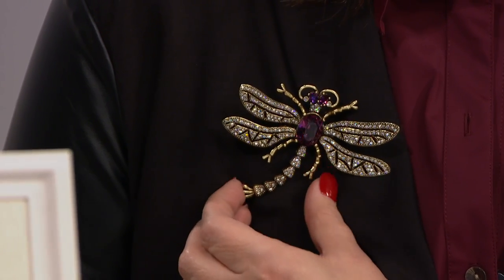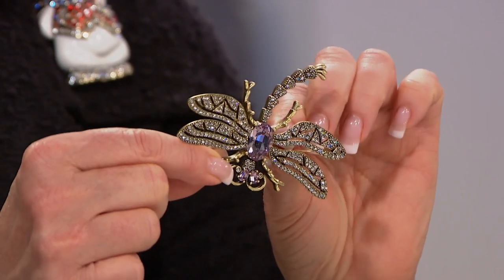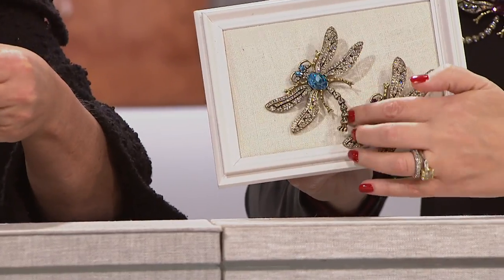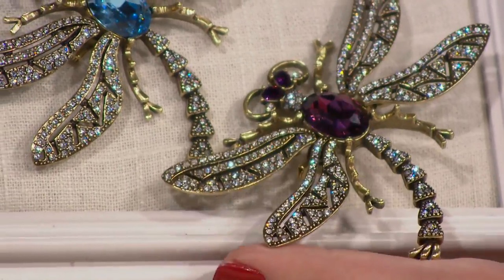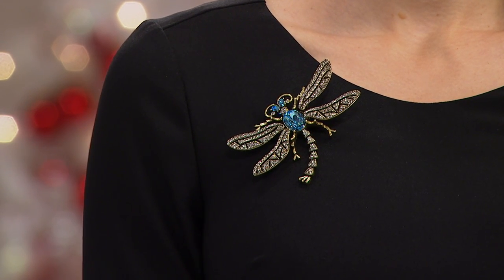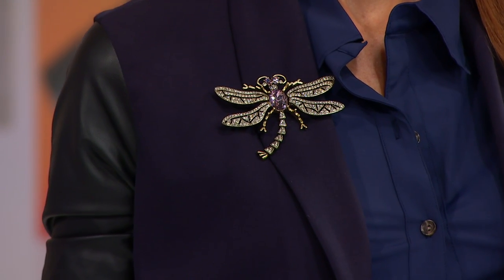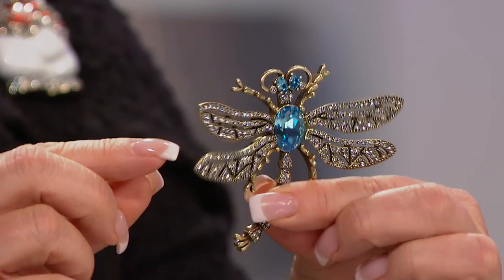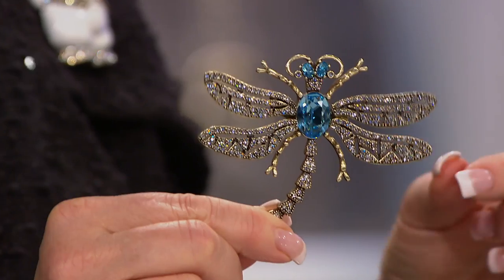Heidi Daus "Trembling Brilliance" Crystal Dragonfly Pin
Heidi Daus "Trembling Brilliance" CrystalAccented Dragonfly Pin
Critter craze! This jeweled interpretation of your favorite flying creature will set your heart aflutter. Wings set on springs add...